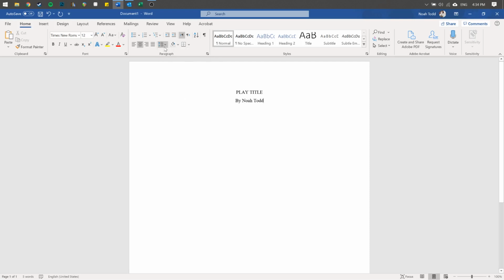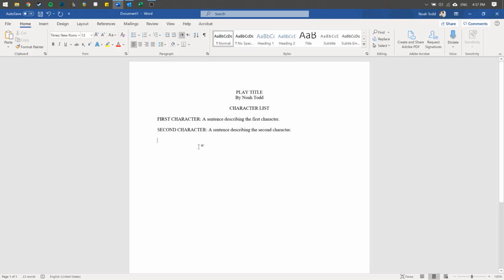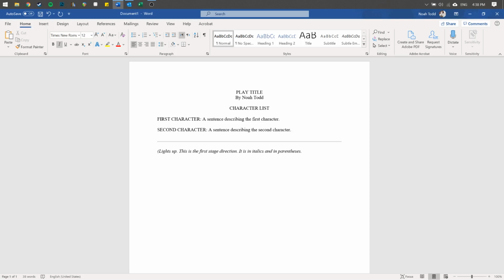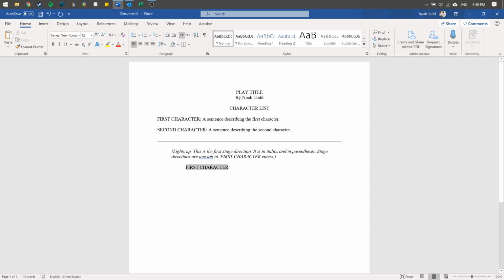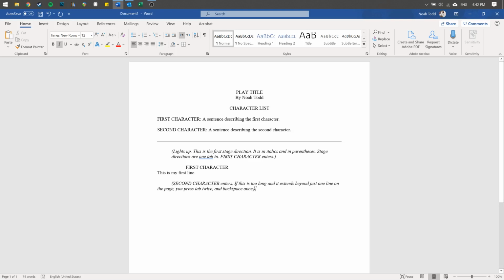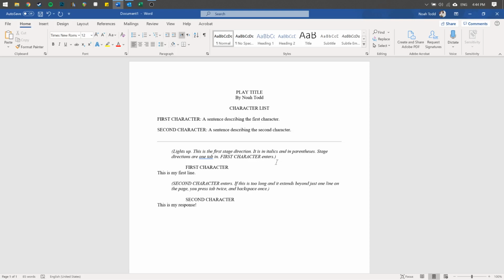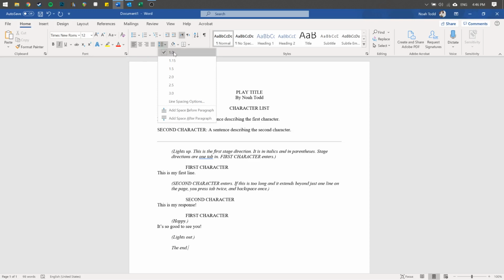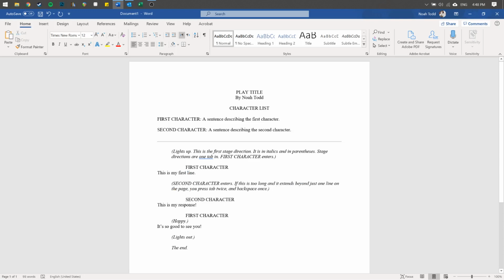Playwriting Lesson #1: Formatting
Establishing the format we will use in each playwriting lesson this semester.